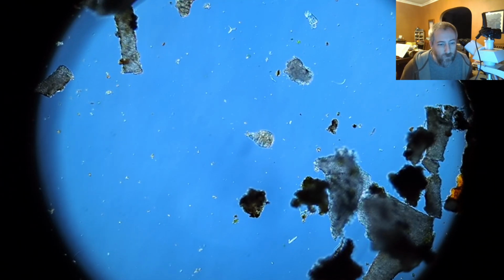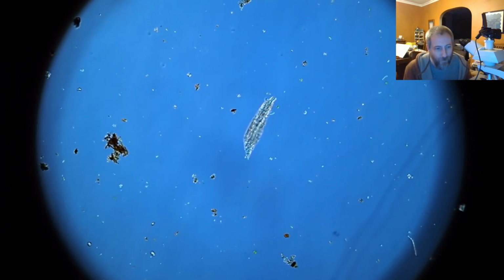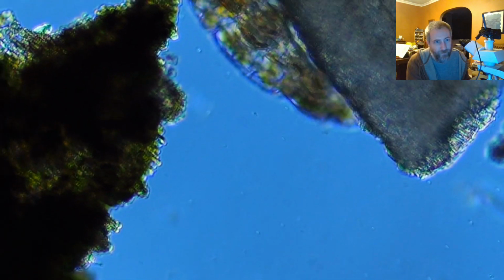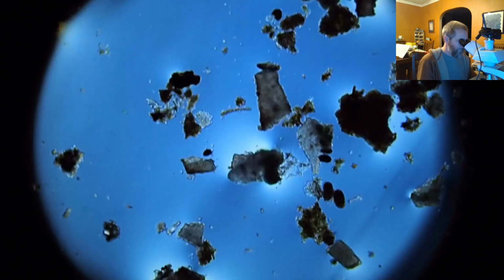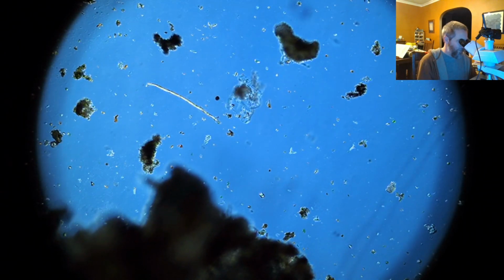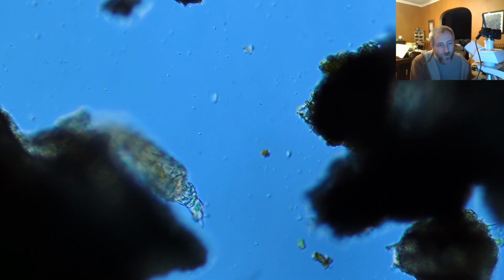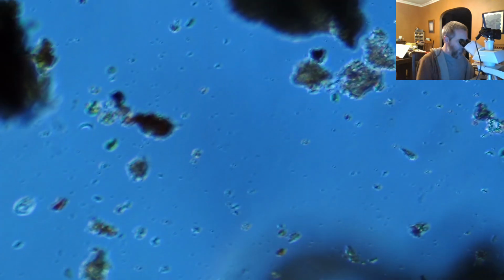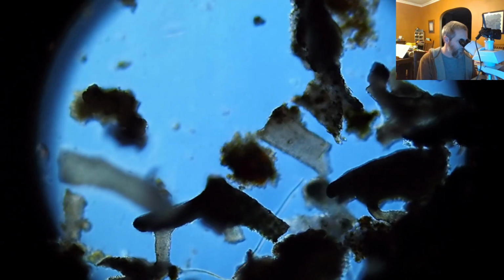Quiet home stream from a light microscope with water bears and rotifers.